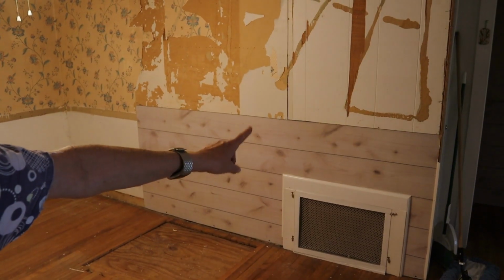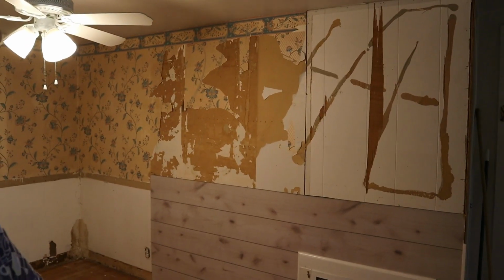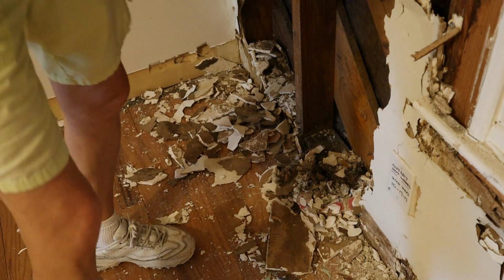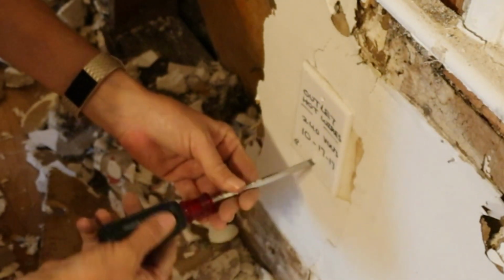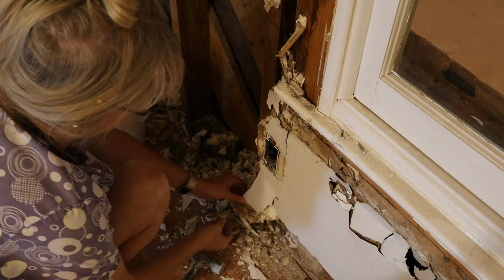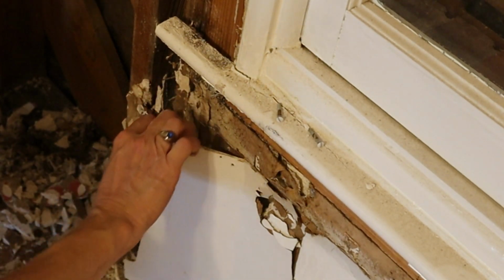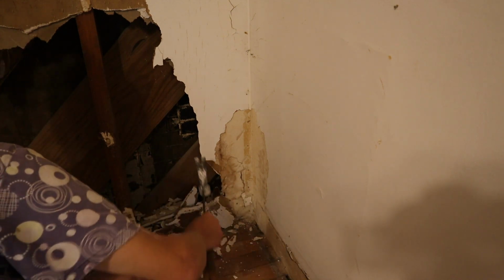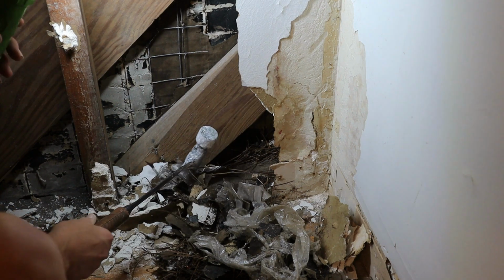1100 sq ft Home Remodel Dining Room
I’m removing all the drywall in the house, starting with the dining room, and I’ve already uncovered some surprising secrets! 🏚️ This wall used to be the exterior wall before an extension was added, and the window, which will soon be removed, was hidden by an old china cabinet. Now that the cabinet is gone, let’s explore what’s behind the wall!

💡 What’s in the video:
✔ Surprising discoveries while removing drywall
✔ How the dining room used to be an exterior wall
✔ The window reveal and plans for removal

Join me on this exciting journey of uncovering the past and transforming my home!